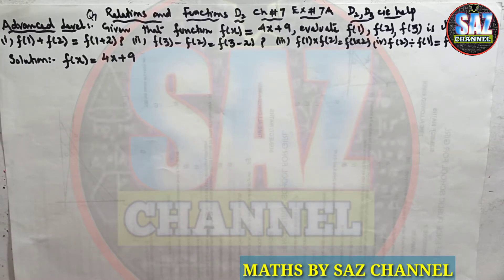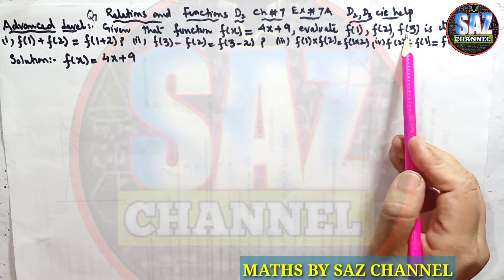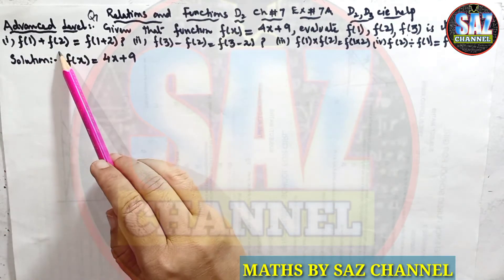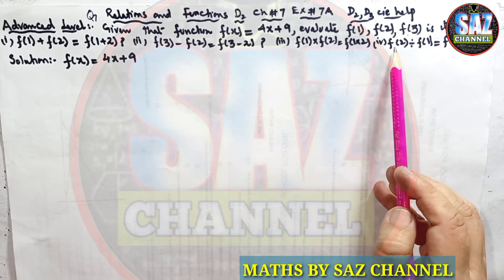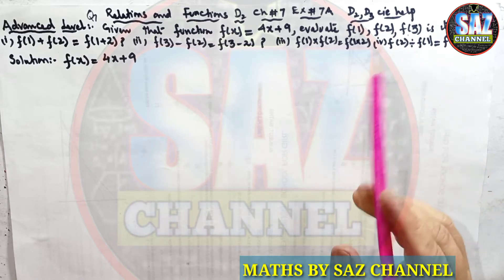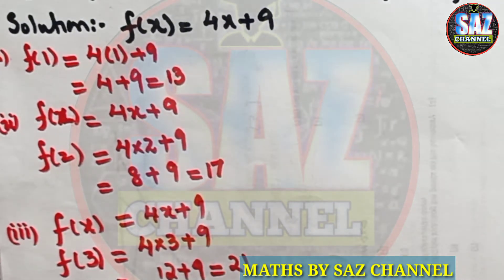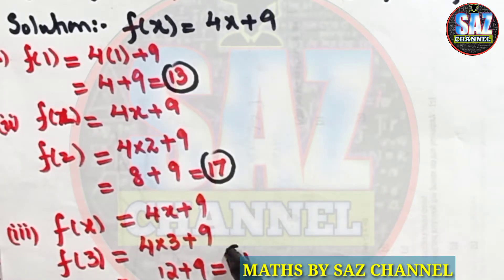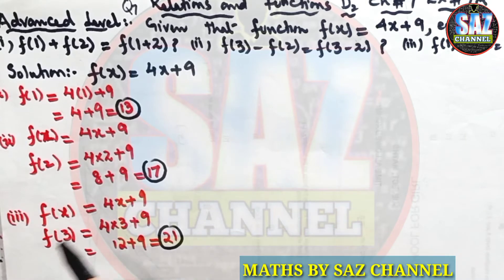Relations and Functions|NSMD2(7TH EDITION)|Q#7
In this video you can find an easy and step by step explanation of evaluation of given functions for given domains .
These lessons are equally important for D2, D3,students and students preparing for cie exams.